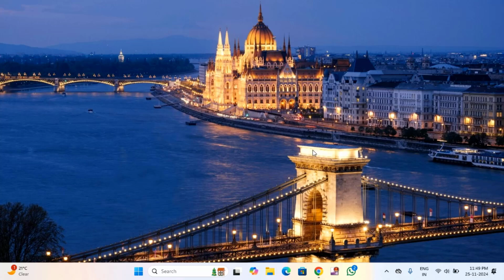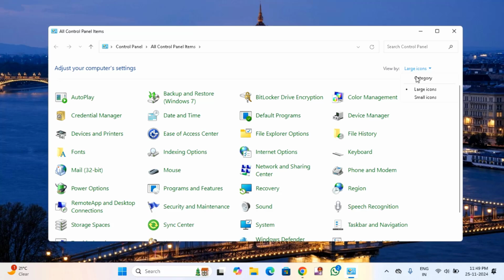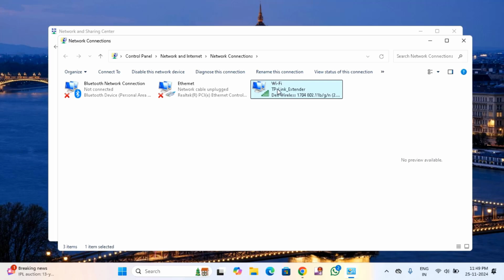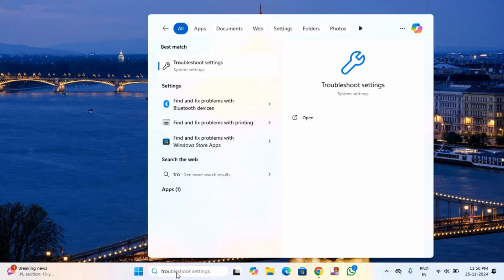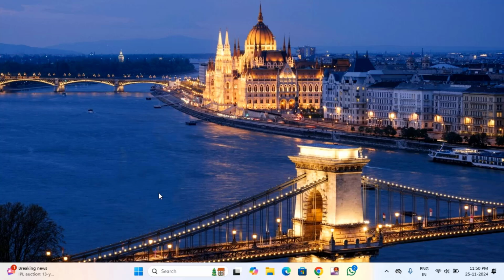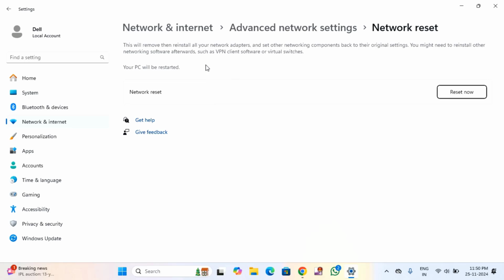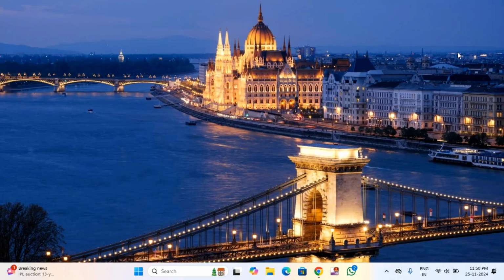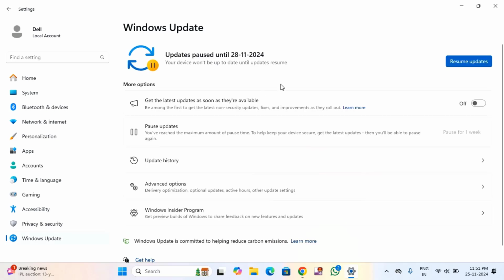How to Fix Wi-Fi Network Not showing in List on Windows 11 | No WiFi Networks Found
How to Fix Wi-Fi Network Not showing in List on Windows 11 | No Wi-Fi  Networks Found | Wi-Fi Network Not working